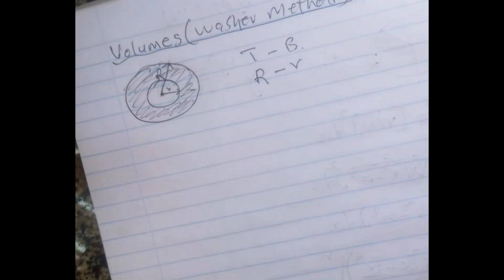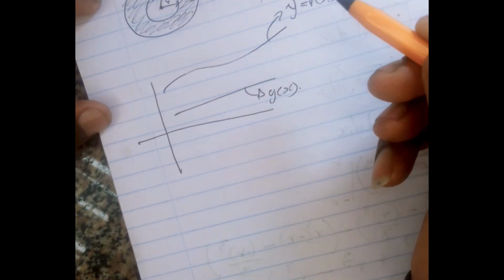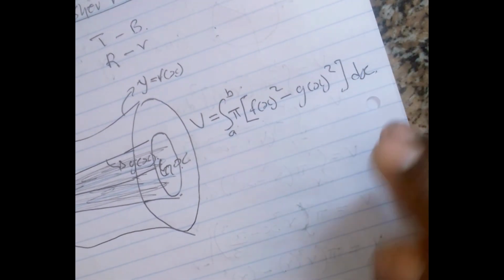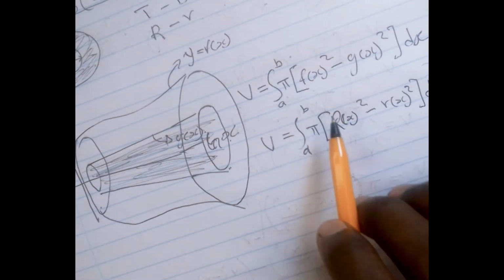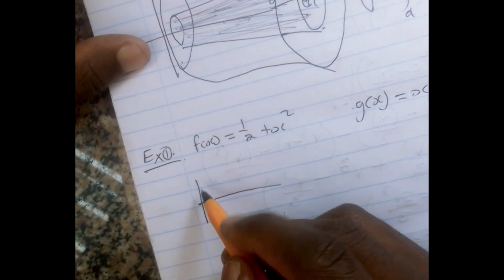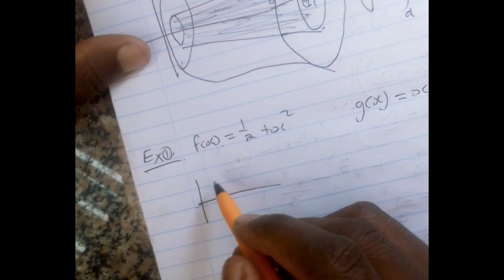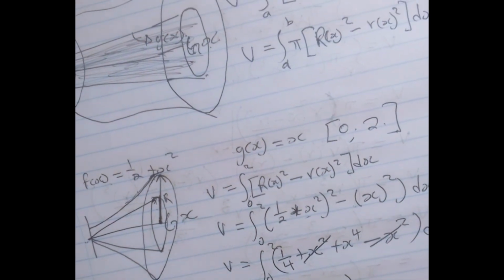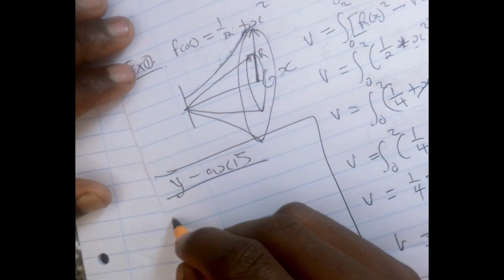LESSON4(VOLUME) |MATH141 CALCULUS UKZN